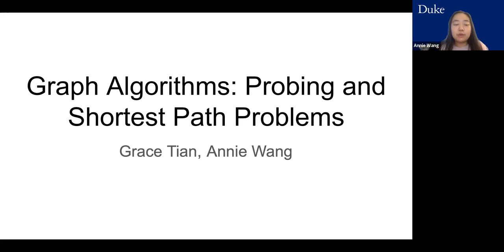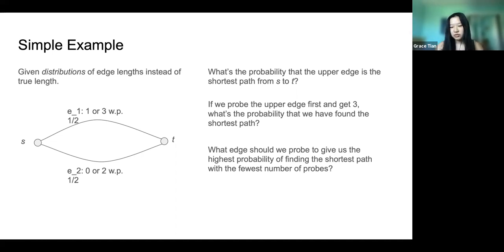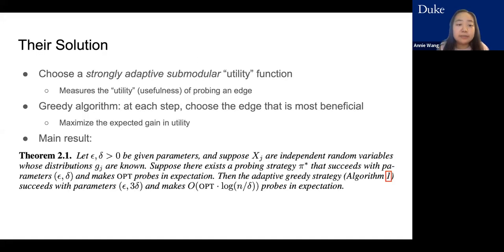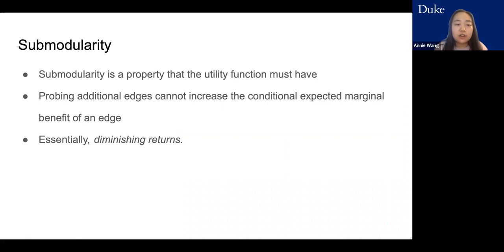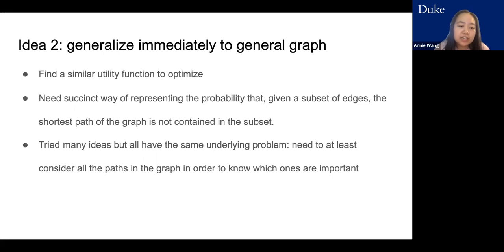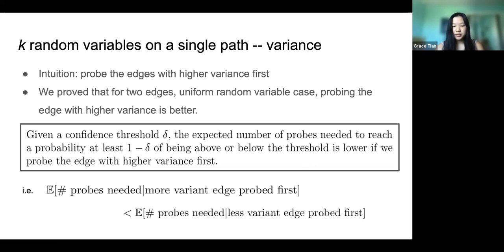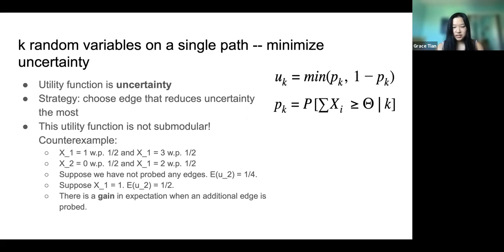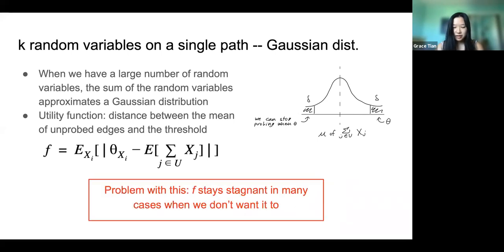Graph Algorithms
Graph Algorithms: Probing and Shortest Path Problems CS+ August 2021 presentation with students Grace Tian and Annie Wang.